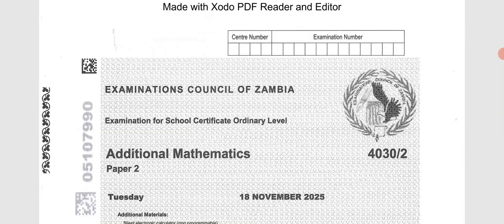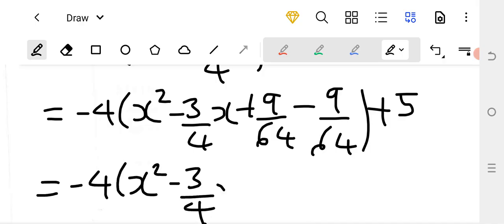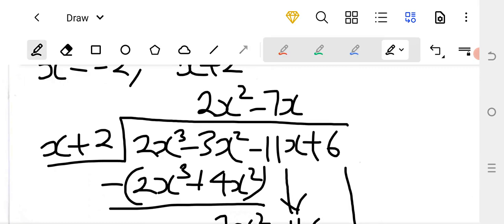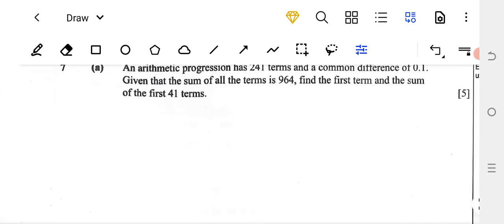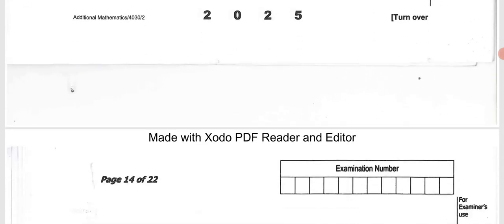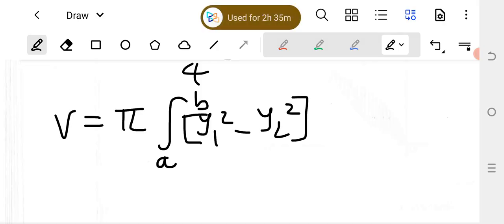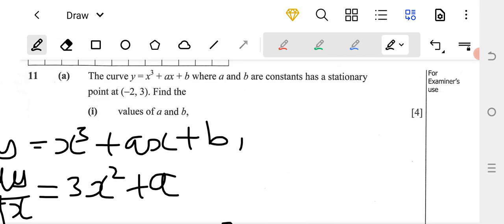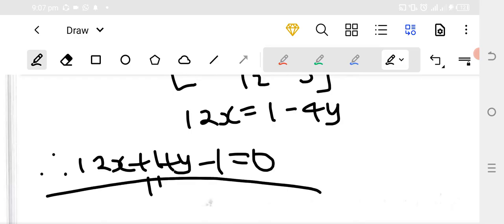Additional Mathematics-2025-Paper 2-Internal-Fully Solved.